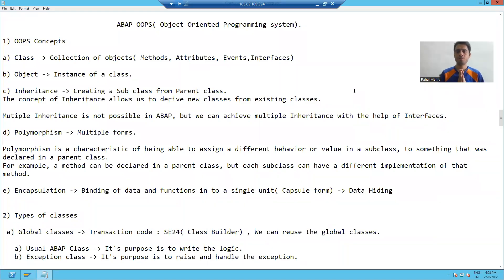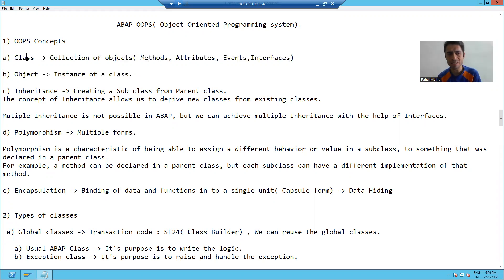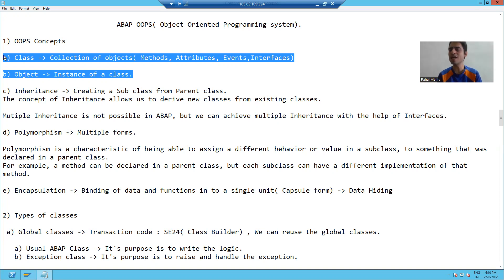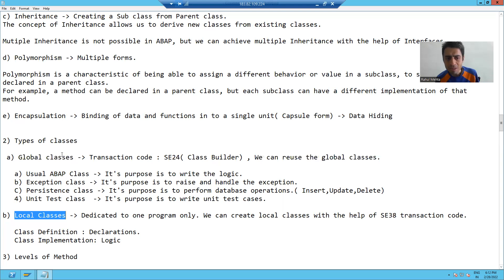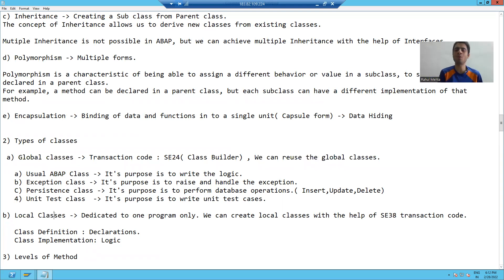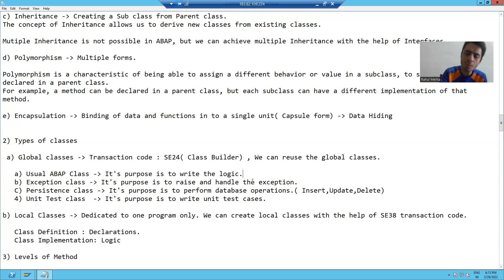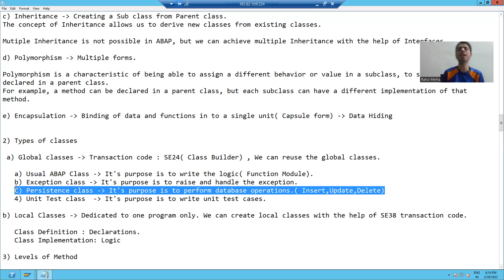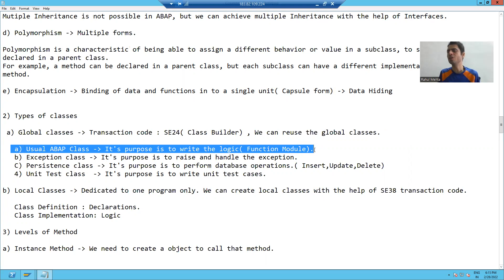1 - ABAP OOPS - Introduction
1) Concept of class and Object.
2) Global class and Local Class.